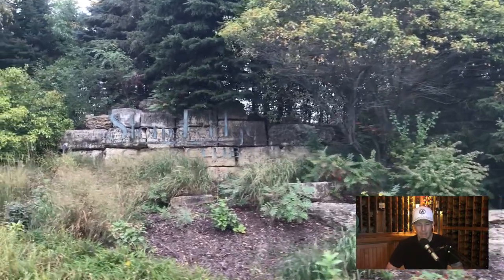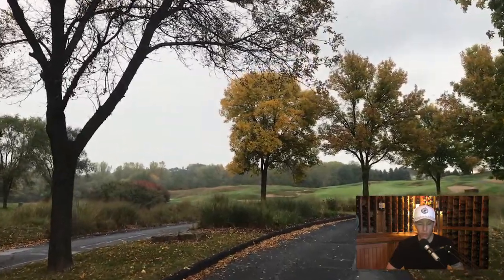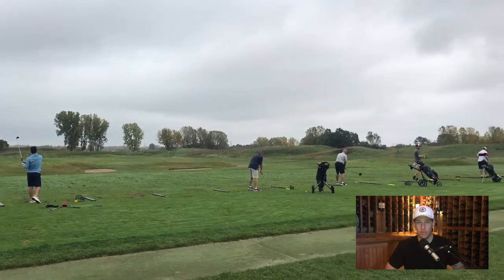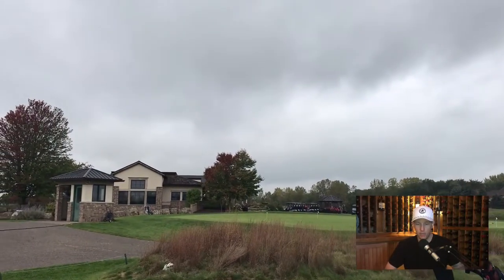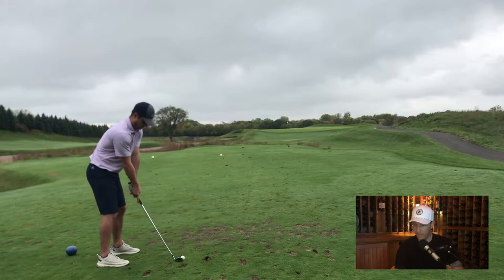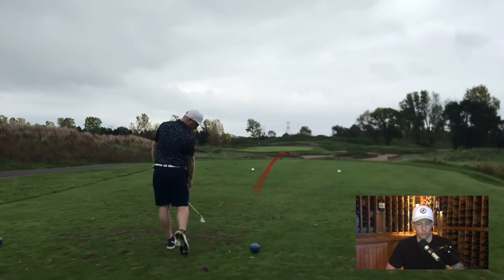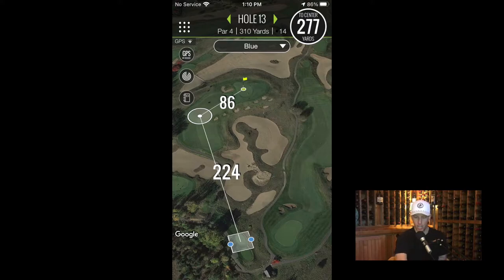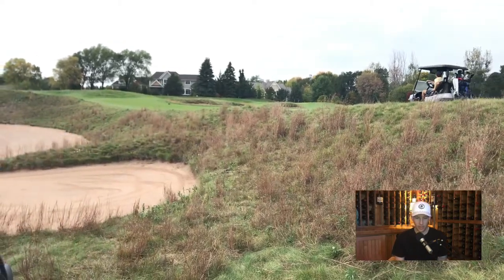Let’s Play a Round at StoneRidge Golf Club - Stillwater, Minnesota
In this video I share highlights of a recent round at StoneRidge Golf Club in Stillwater, Minnesota and my review of the course. The footage is from early October so the leaves were just beginning to change colors which made the round even more sweeter than the greens we were rolling putts on.